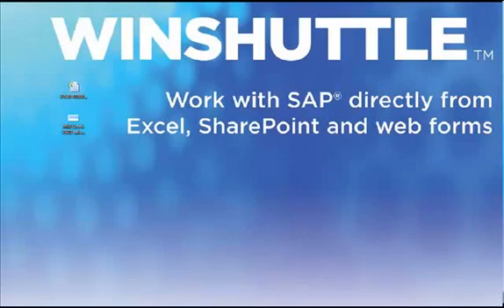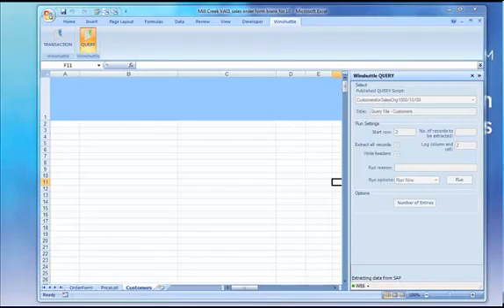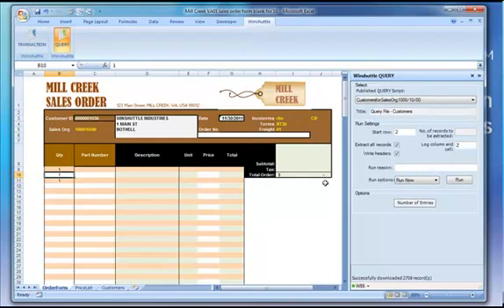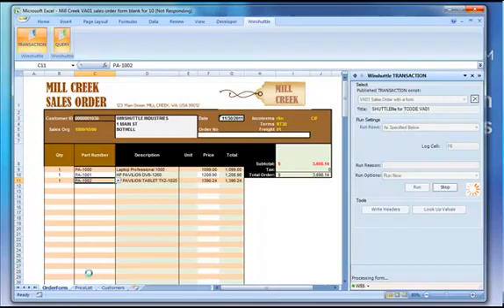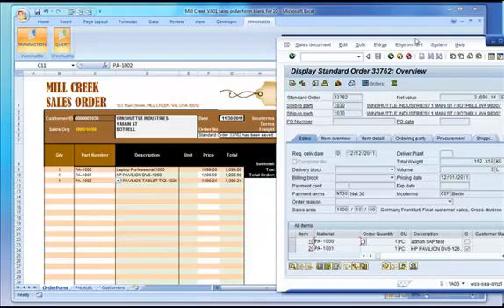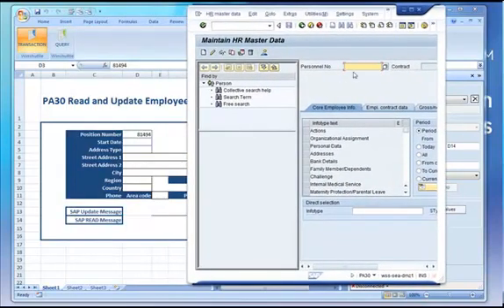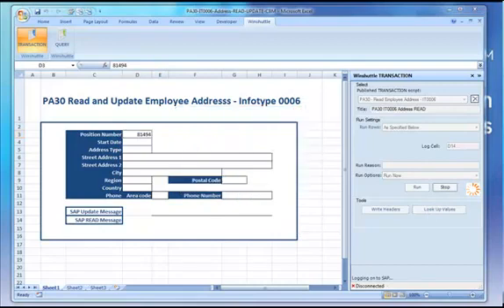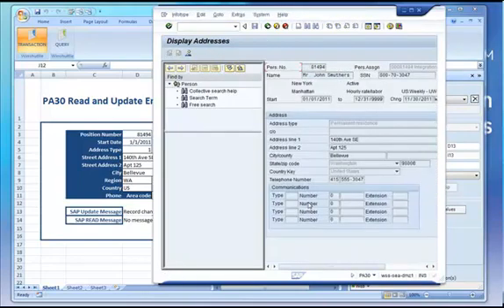SAP ABAP Excel to SAP_ Move data between SAP and Excel in seconds